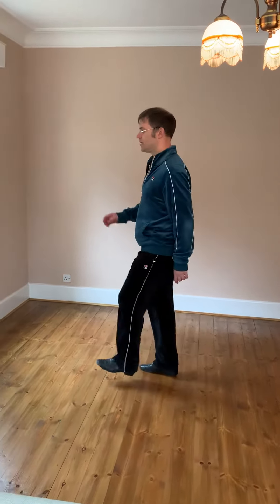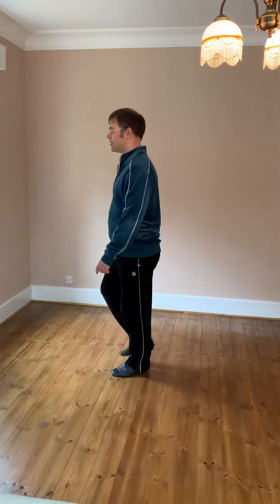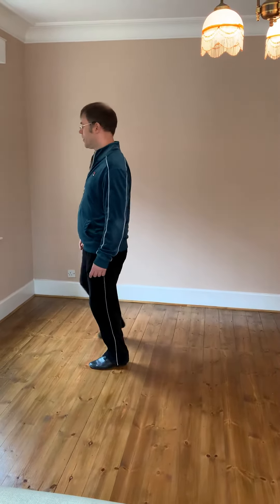Triple mix - Line Dance